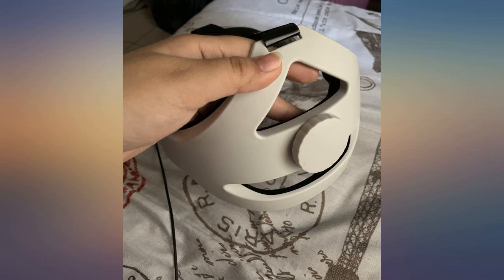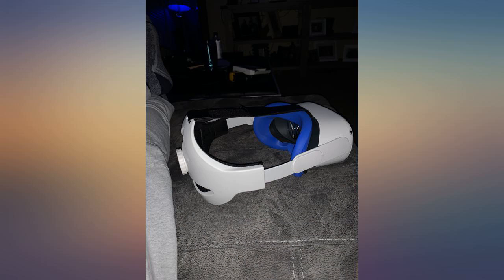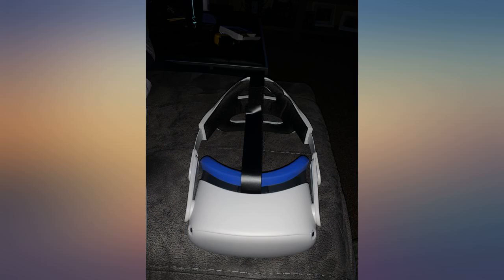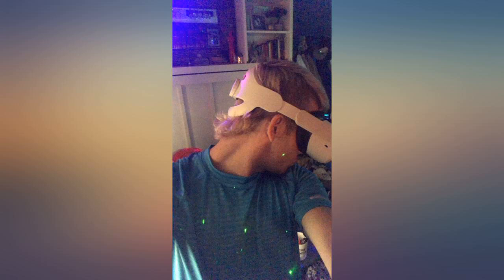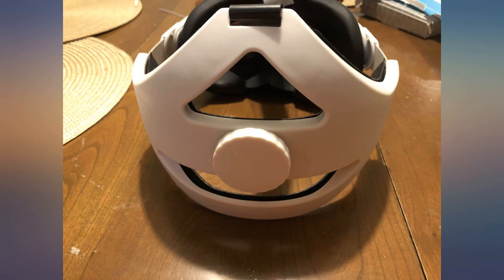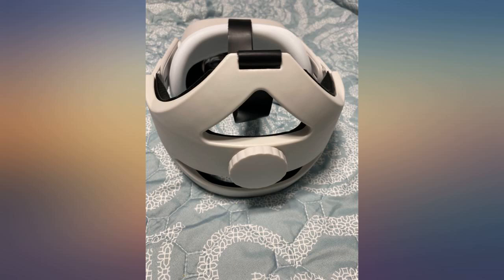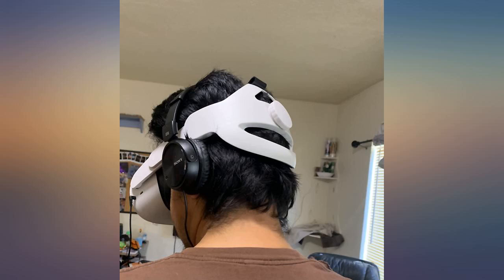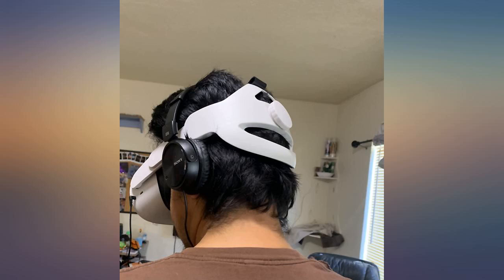Orzero Head Strap Compatible for Meta Quest 2, Oculus Quest 2 Accessories with Head review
Orzero Head Strap Compatible for Meta Quest 2, Oculus Quest 2 Accessories with Head Cushion, Replacement for Elite Strap Comfortable Protective Reduce Pressure - White

Main Features:
- Specially Designed: Replacement for Elite Strap, perfect fit for Meta Quest 2, Oculus Quest 2 VR headset. (Please check the installation video or instruction steps before installation)
- Round Rotate Button: Easy to install and remove, and easily adjust to fit most people's head circumference.
- Full Coverage Head Cushion: Super easy to clean, made of soft sponge with breathable foam material. Reducing head pressure and facial pressure effectively. We have enlarged the size of the head cushion, super soft and comfortable.
- Enhanced support and balance: High-quality ABS plastic with unique design, support your head longer. Bring an immersive experience.